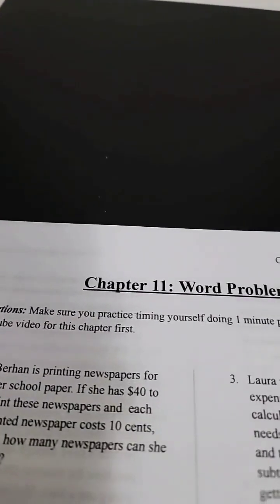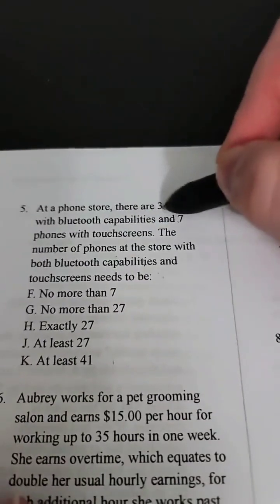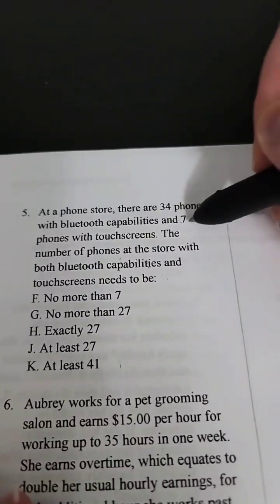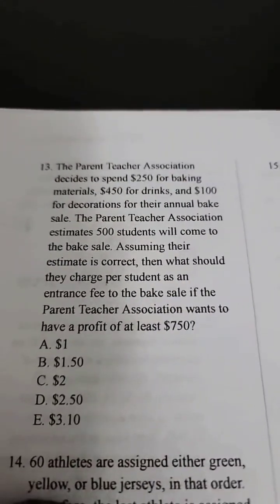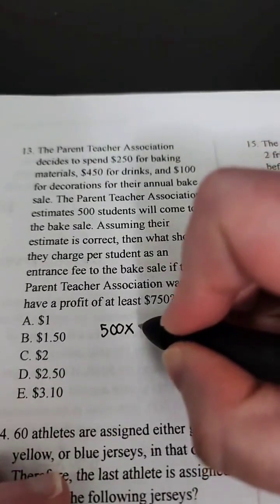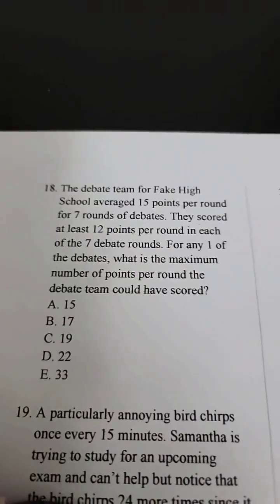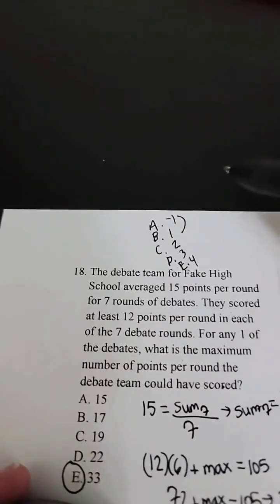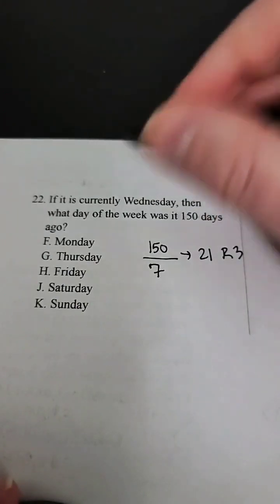Overcoming ACT Math Word Problems